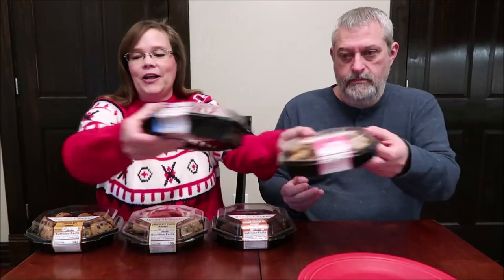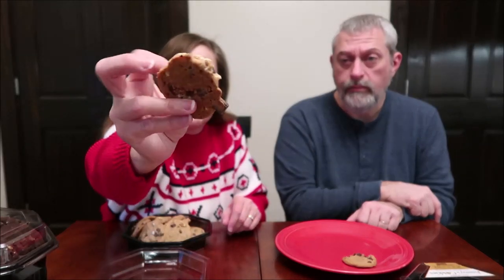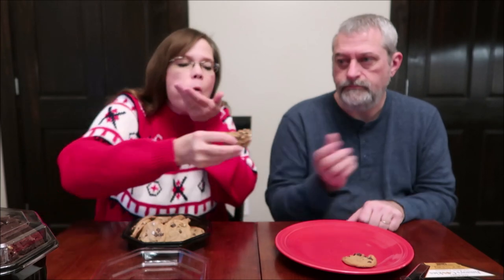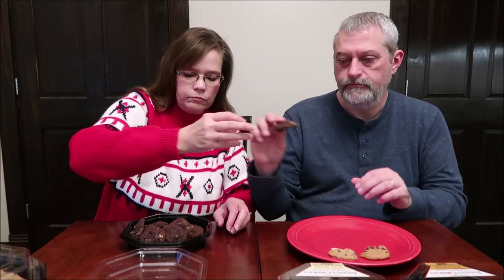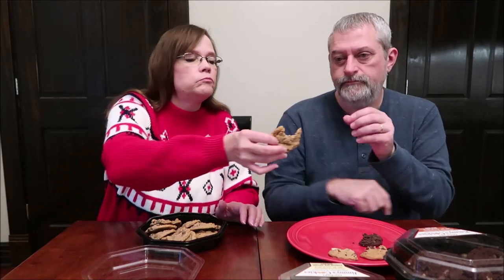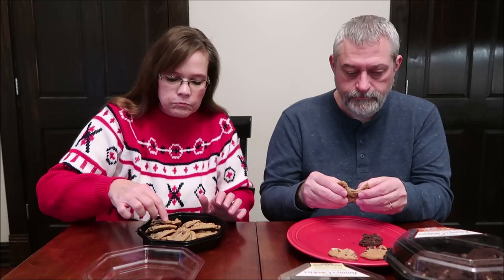Jimmy’s Cookies: Oatmeal Raisin, Cranberry, Chocolate Chunk/Walnut, Double Chocolate Walnut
This is a taste test/review of Jimmy’s Cookies in five varieties including Oatmeal Raisin, Cranberry Walnut, Chocolate Chunk, Chocolate Chunk Walnut and Double Chocolate Walnut. They were $4.49 each at Liquor Barn.